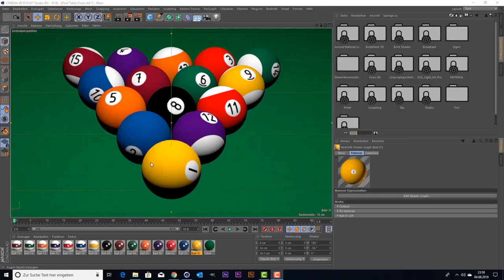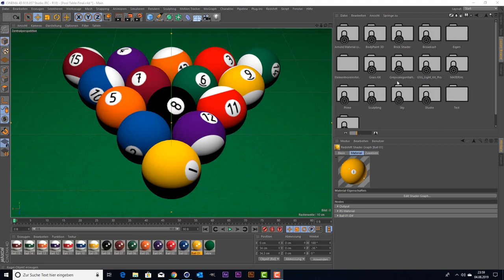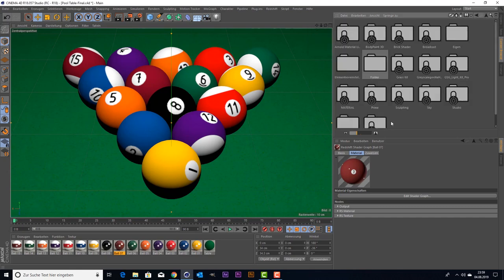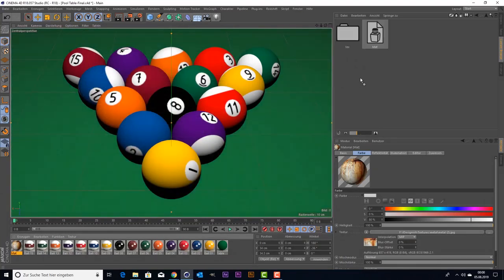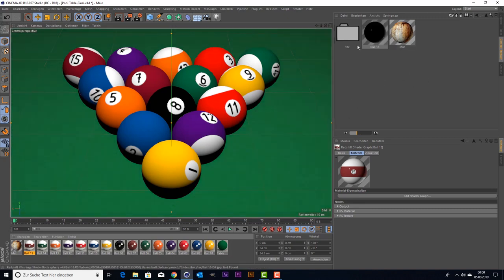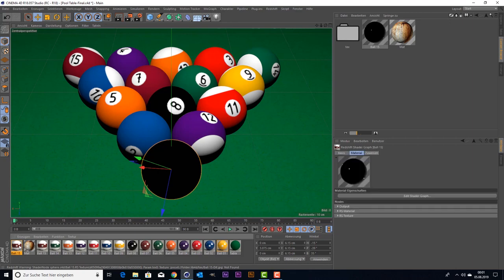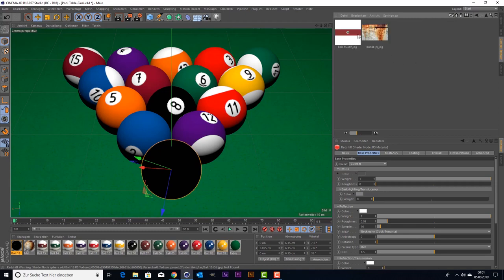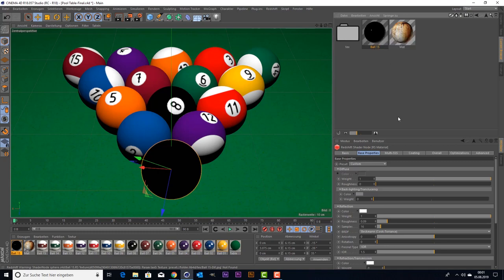I need your help on Redshift (KEIN TUTORIAL, KEIN GARNICHTS)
I need your help. on Redhsift using the Content Browser. I thought its easier to just make it a video and show you what I need